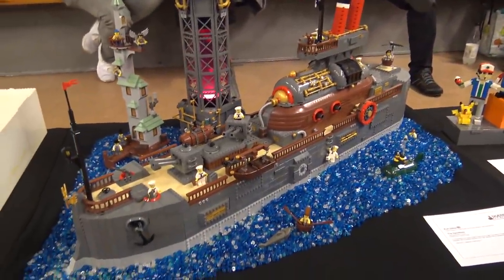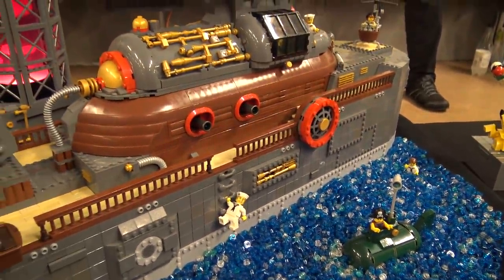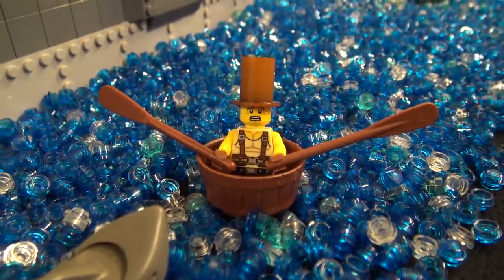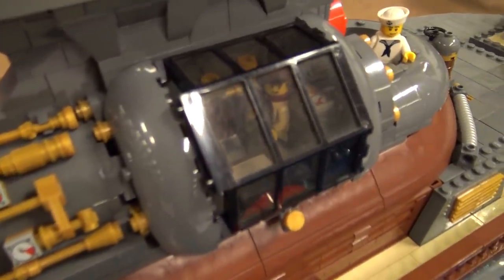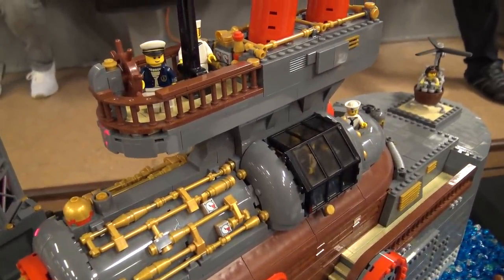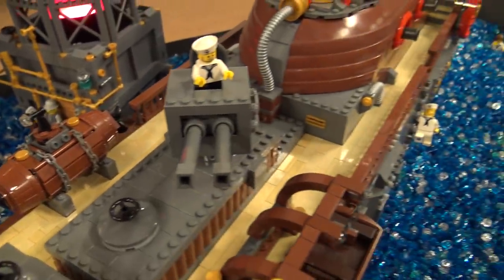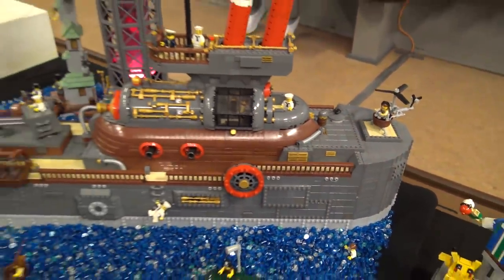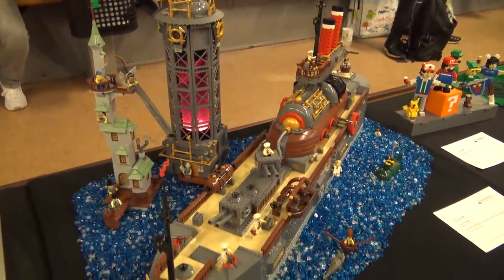LEGO Steampunk Battleship | Skærbæk Fan Weekend 2019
Beyond the Brick's Joshua Hanlon talks with Rod Gillies about his LEGO steampunk display at Skærbæk Fan Weekend 2019.